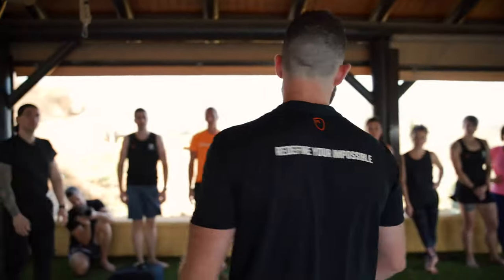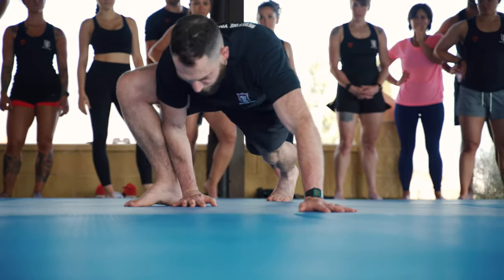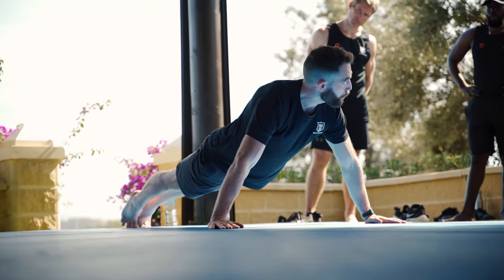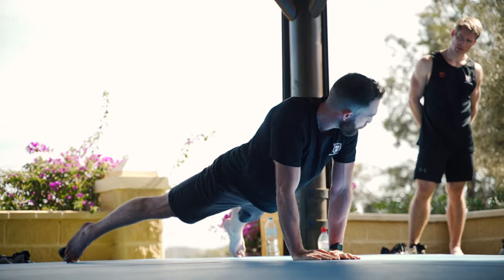Ground Based Movement Techniques [COACH OWEN] // School of Calisthenics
Here coach Owen takes you through some ground based movement exercises and technique to help you connect better with your body, explore different and new BUT natural movements patterns to help develop your physical literacy, body control and mobility all at the same time - winning!

Just getting started with bodyweight training & calisthenics? Get started with our full FREE Beginners Programme